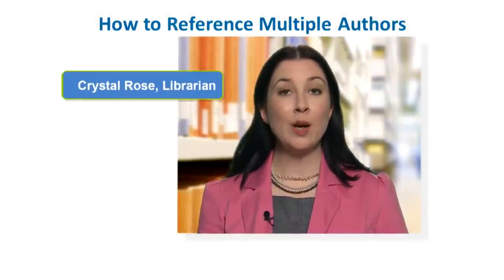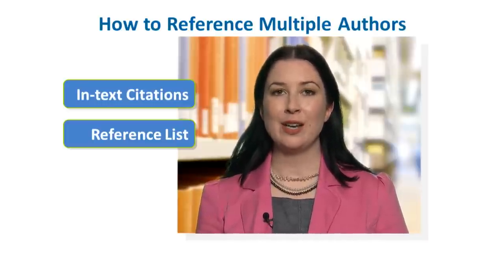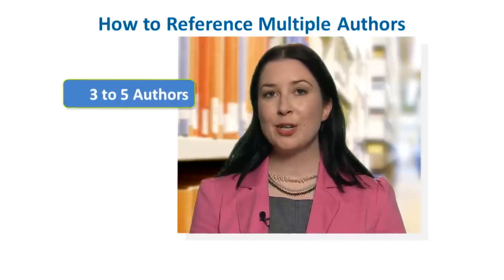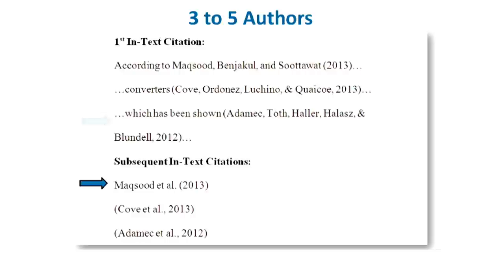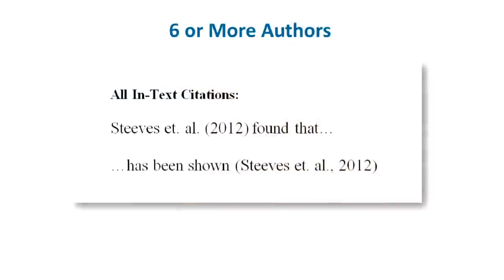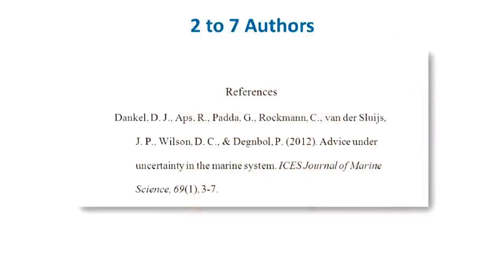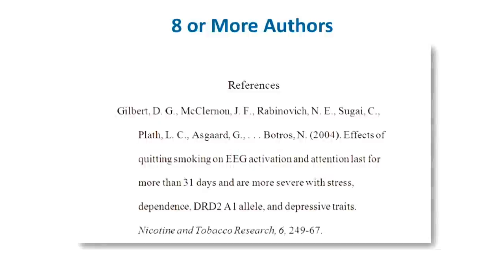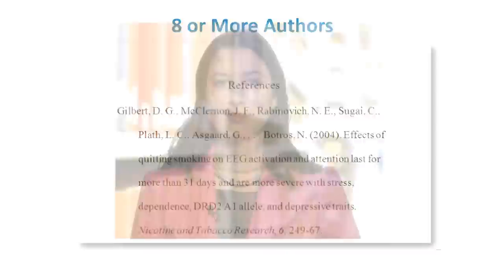How to Reference Multiple Authors in APA Style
This video is based on the 6th edition of the Publication Manual of the American Psychological Association. It explains what do with works by more than one author in the text of your paper and in your Reference List and when to use "et al.".
In-text:
2 authors (0:28)
3-5 authors (0:47)
6 or more authors (1:12)
Reference List:
2-7 authors (1:30)
8 or more authors (1:51)